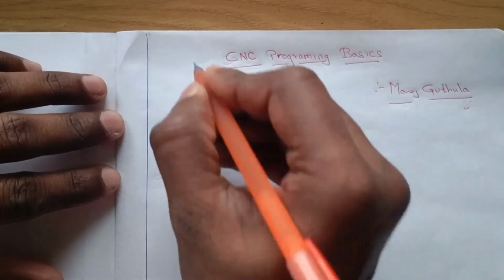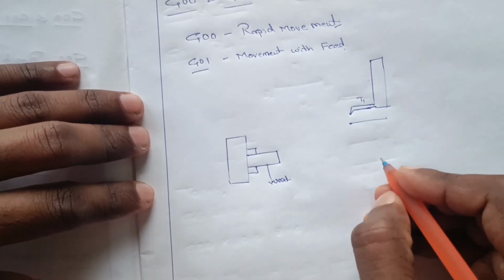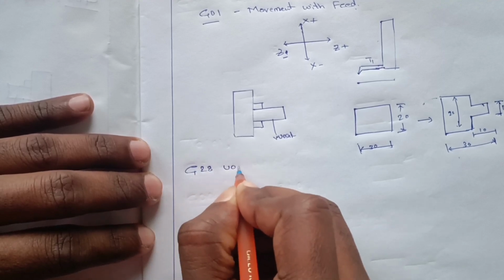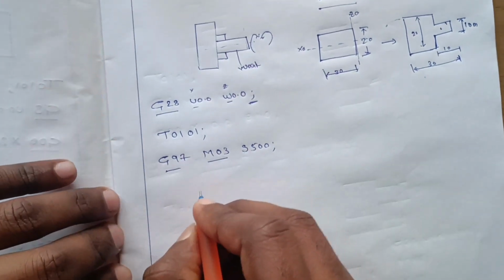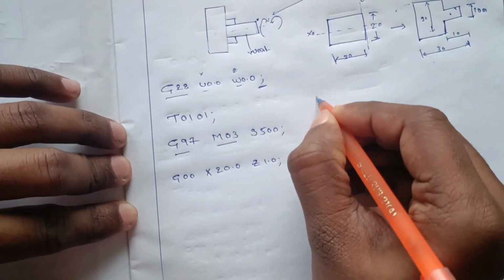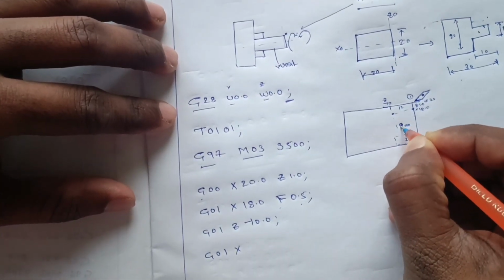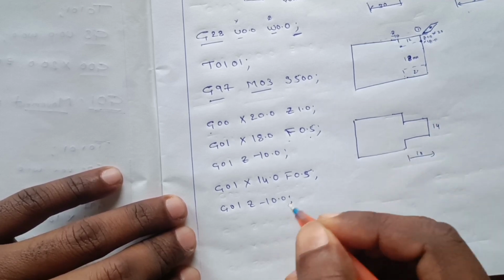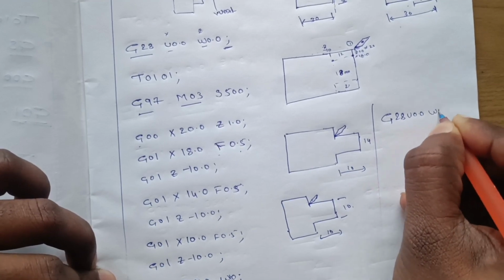What is G00 & G01? || G-Codes G00 & G01 in English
This video help you to understand G00 & G01 in G-Codes. I hope you all can understand my explaination  . I will try more with all your's support.

Special Thank to Jeevan Manikanta